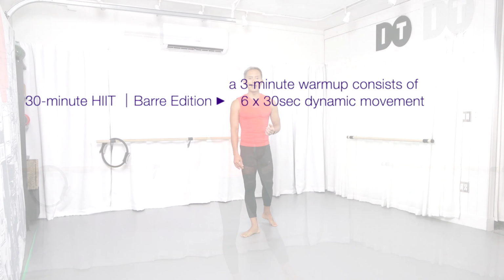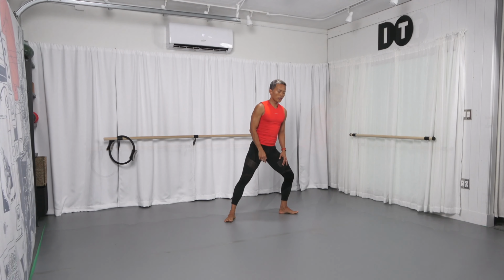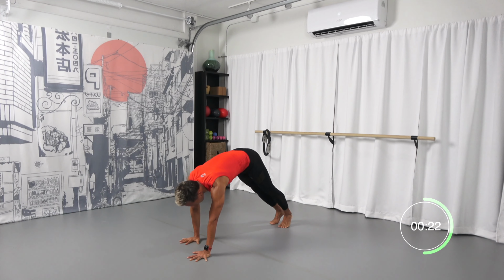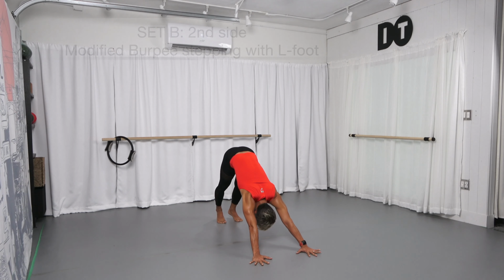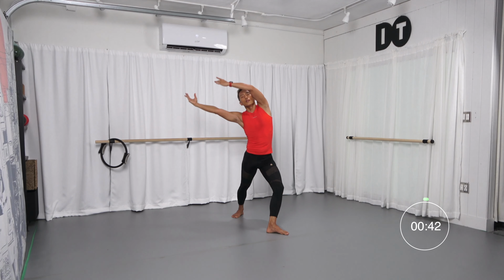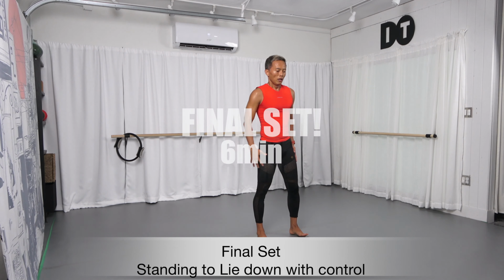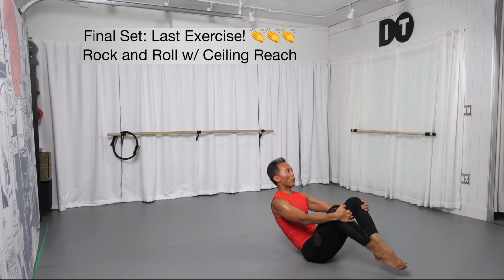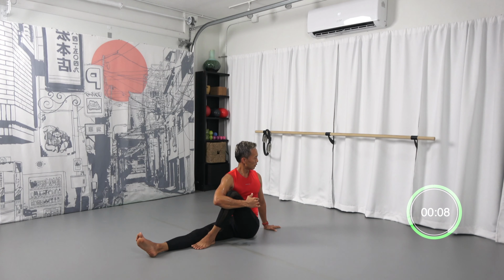30 minutes HIIT Workout ⎜Barre Edition ⎜No Equipment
Hi all,

Hope everyone is doing awesome! Check out this butt-kicking, soul-shaking High Intensity Interval Training Workout using barre movements. You can do this workout pretty much from anywhere since no equipment is needed. It is also pretty low impact. There are some hops and jumps which can easily be substituted with stepping and squatting.

If you are not familiar with barre/ballet, the coordination might feel awkward in the beginning. Take your time, slow down and pause the video as you go. Don't worry about the side notes, just let your body moves. Once you are familiar with the movements, pay attention to the notes for proper alignment and muscle engagement.

Challenge yourself but take breaks as needed. Slowly build into taking as little breaks as possible. Also, as you'll see in the workout, there will be an active rest period in between the sets.

On a side note, in all of my videos I try to include links for props that I use as well as the outfit, as a reference and/or recommendation. I will NOT recommend anything that I have not used or worn myself. Some are affiliate links which allow me to make a small commission if you do choose to purchase via the link but absolutely do not effect the price of the products. I thought you should know 🙂.

In this particular video, since no props are needed, I include the links below for the outfit I wore. I love well made athletic wear with awesome design and colors, which are unbelievably hard to find for men! Leorever and Teamm8 are two of my favorites. They are well tailored, great quality, and awesome color selection (especially Leorever, which are made in the U.S.A.!). If you have other brands that you like and think I should try, please let me know in the comment below. Many thanks in advance!

I hope you enjoy this workout as much as I love creating it. It is definitely a labor of love and...sweat 💦 😓. Let me know what you think. Did you find it as challenging as I did? 😵😆

Dito

Links:
Sleeveless Compression Shirt by Leorever: well tailored, clean design with great selection of colors.

Compression tights by Teamm8. These particular tights are no longer in production but check out their other cool collection at: